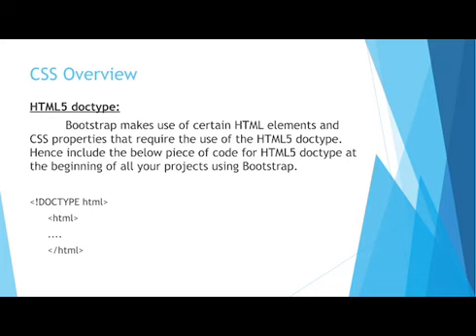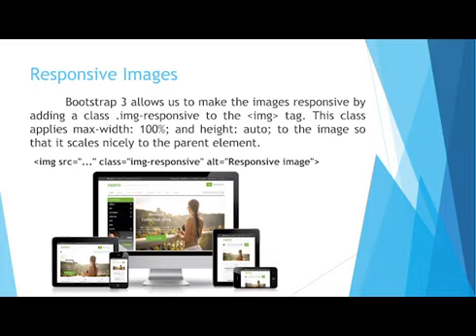Intro to Responsive Web Design with Bootstrap Course: Session 4- Quick Review of CSS